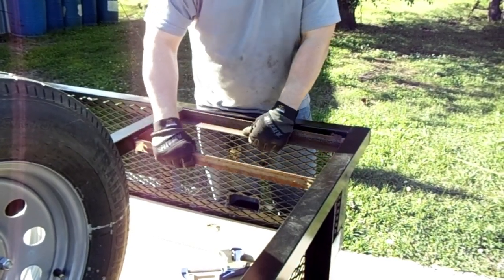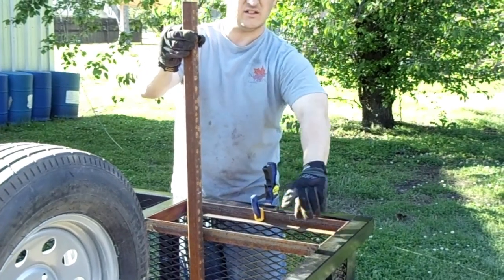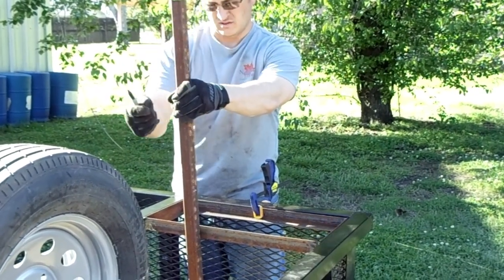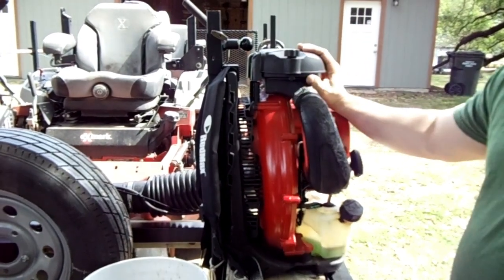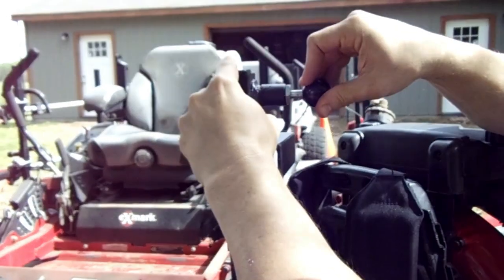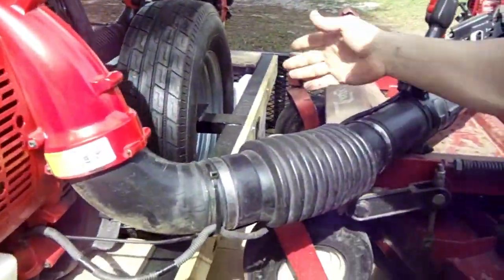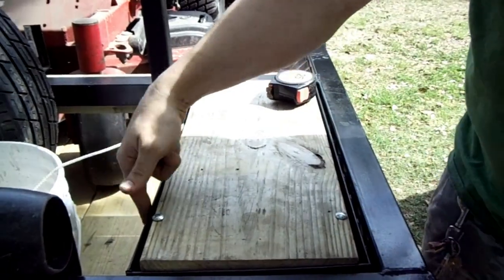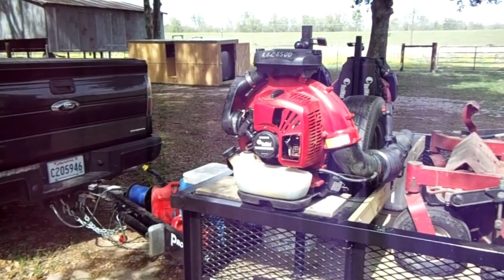New Trailer Mods..Part #2 Blower Racks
A look at the build process of our new blower racks, if you have any questions fill free to comment and I'll do my best to answer.

This is where i got the knobs..